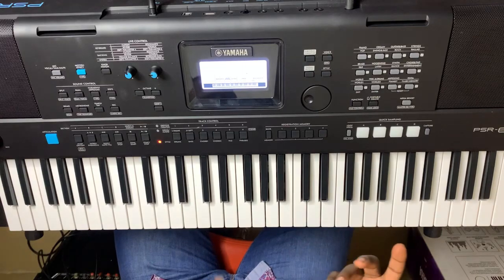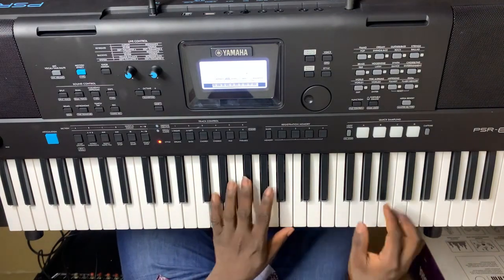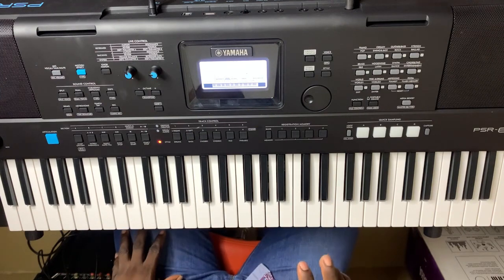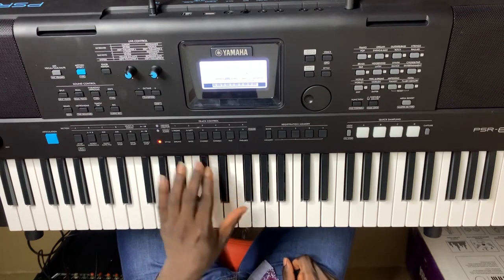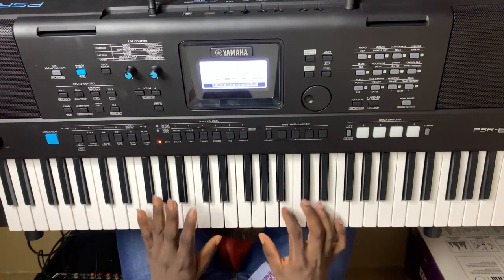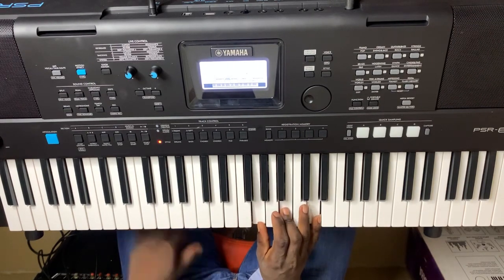Learn to Play 7-3-6 Gospel progressions Advanced Masterclass | Piano Tutorial